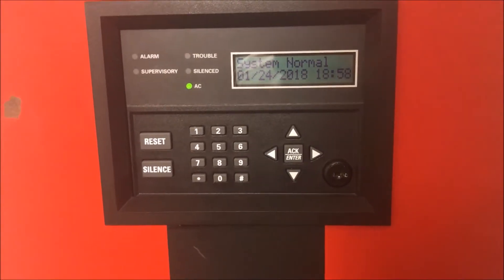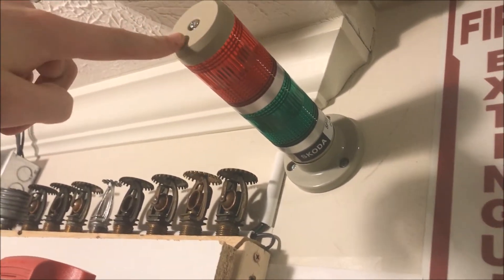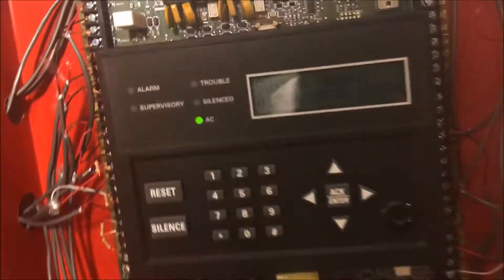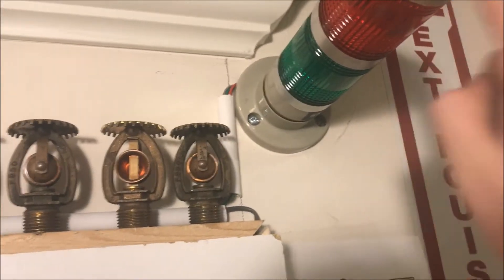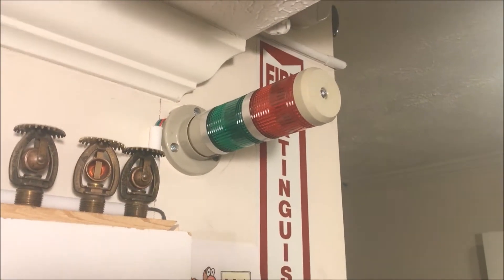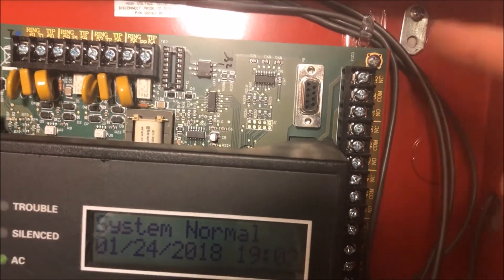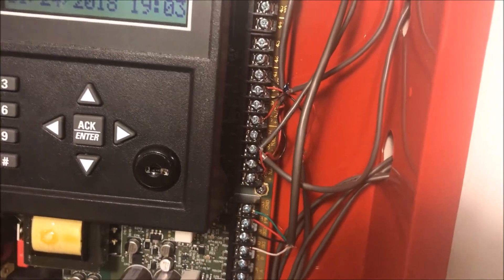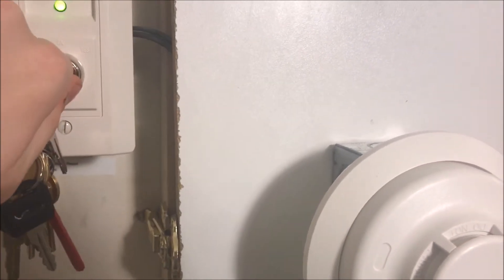What the Heck is it?! Trouble Light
I get many questions about the trouble indicator I have on my system, so here is a cool video explaining it!